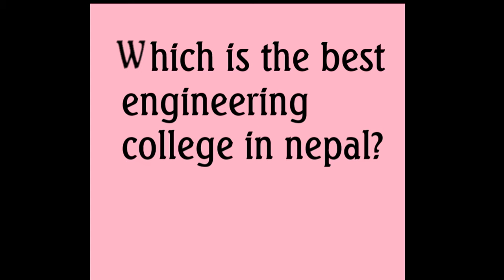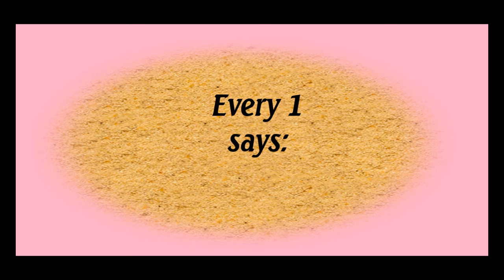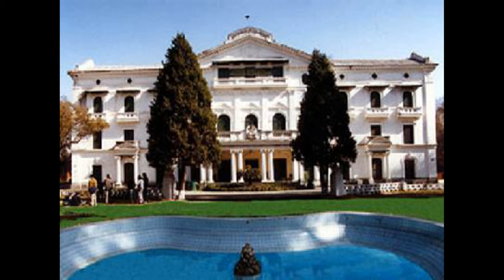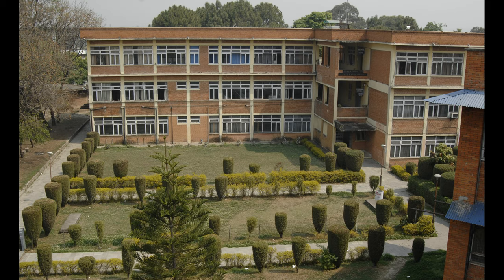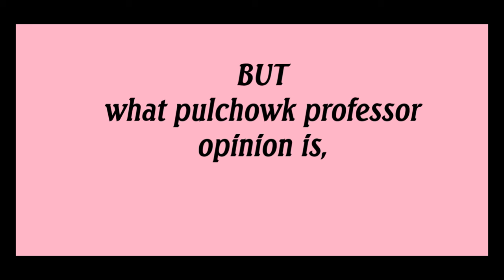pulchowk vs kathmandu university